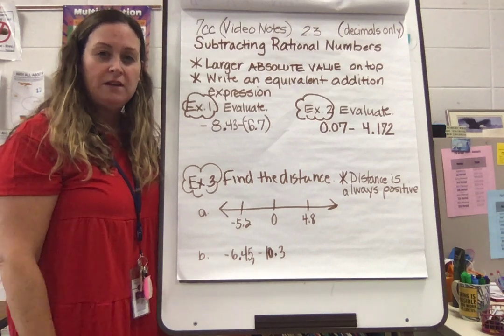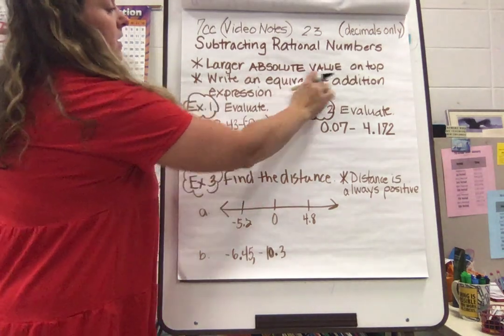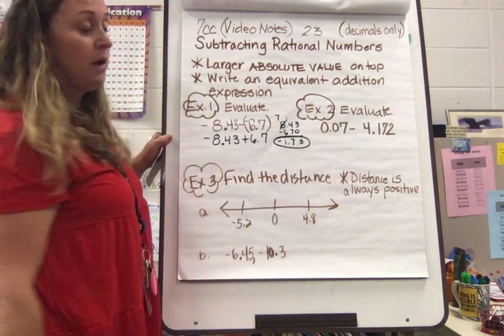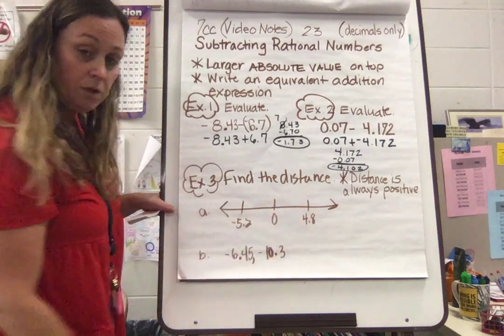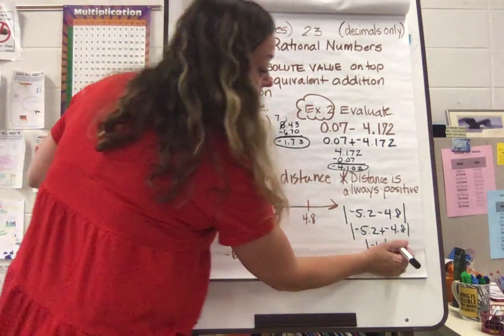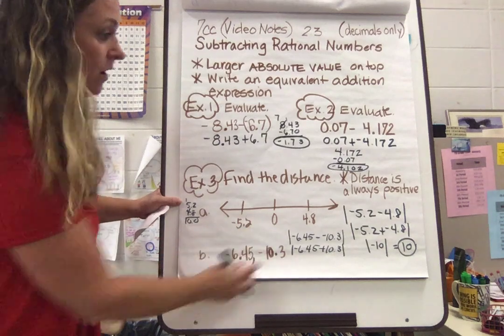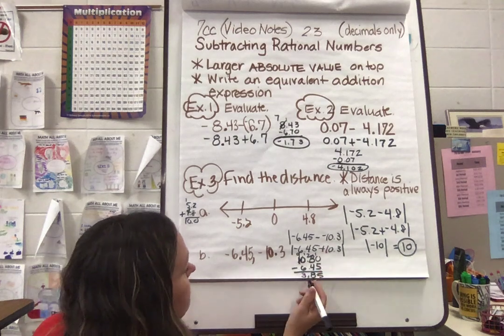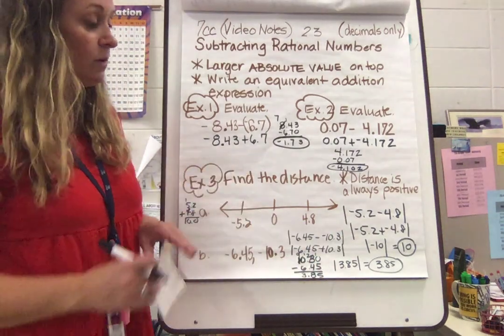7cc video notes 2.3 (decimals)